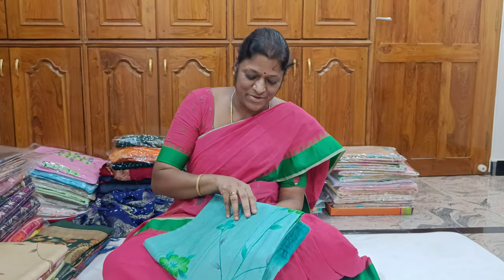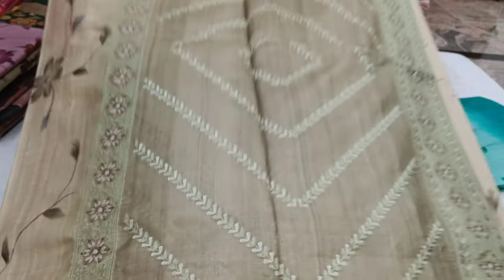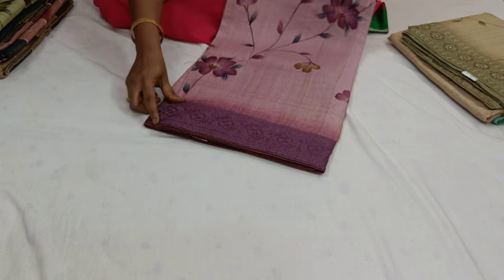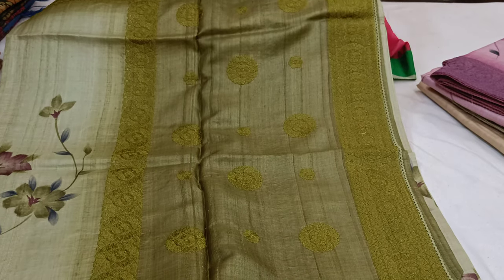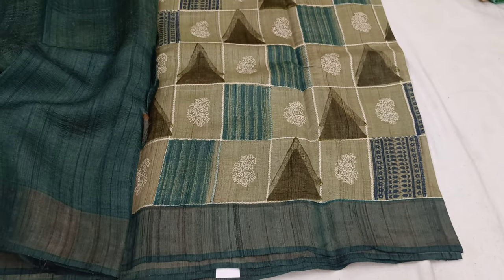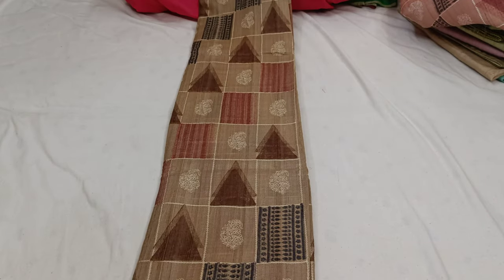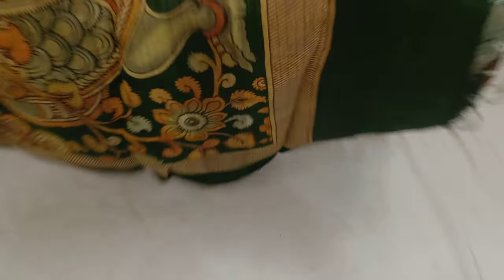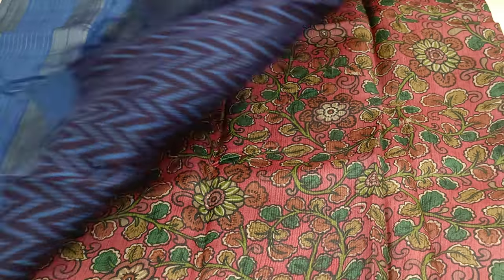pure handloom tusser sarees fashion vanaja sarees Ongole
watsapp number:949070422